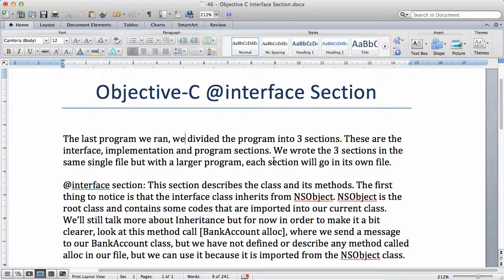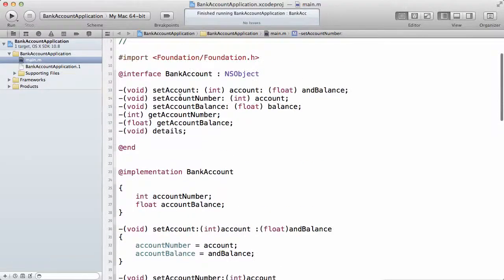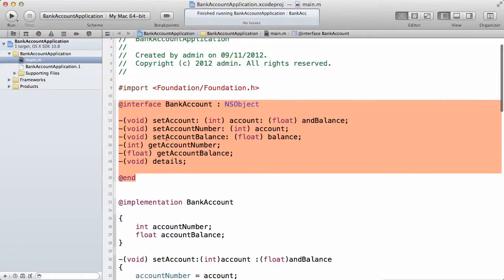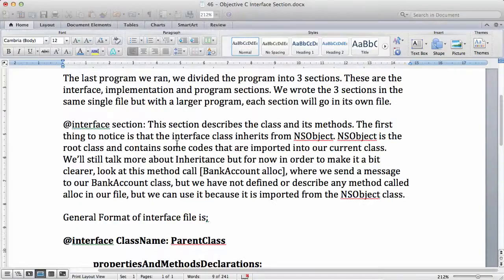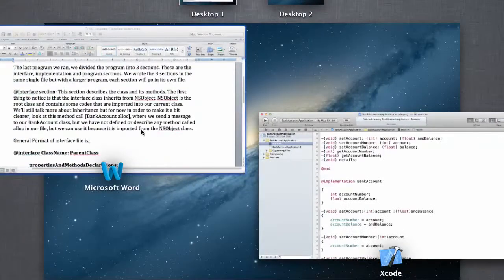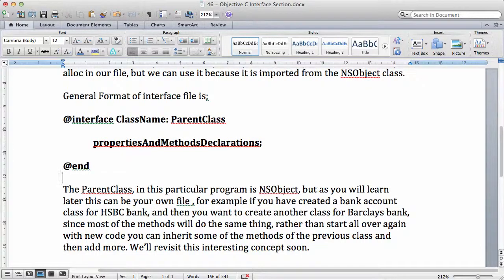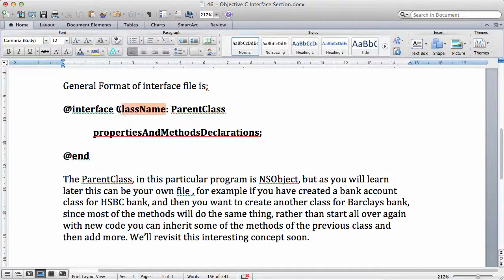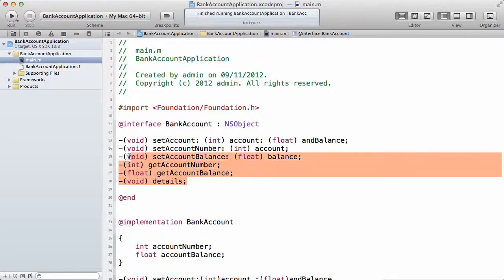Objective C Tutorials 48 The Interface Section of A Class